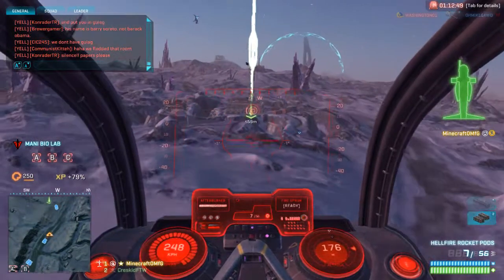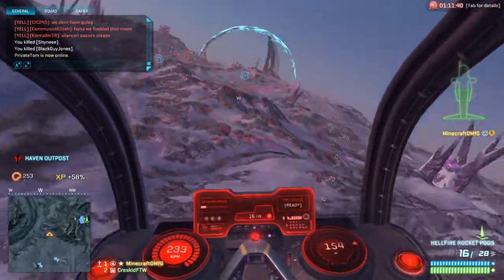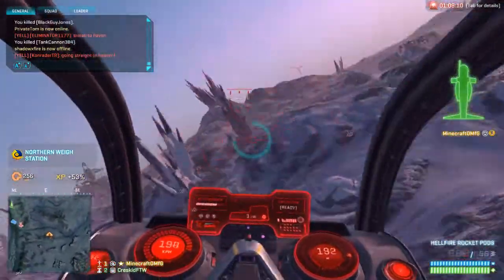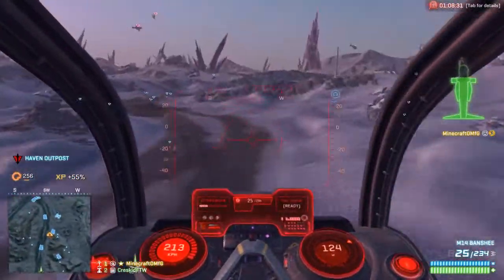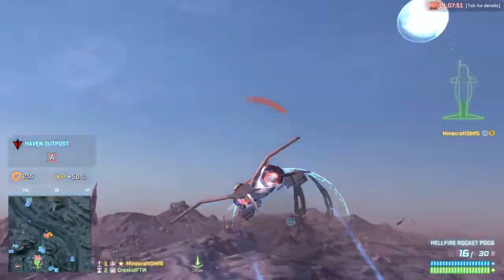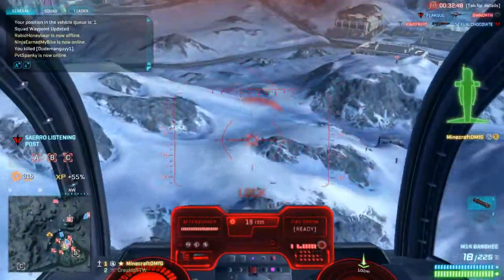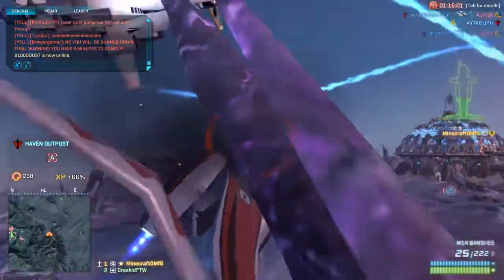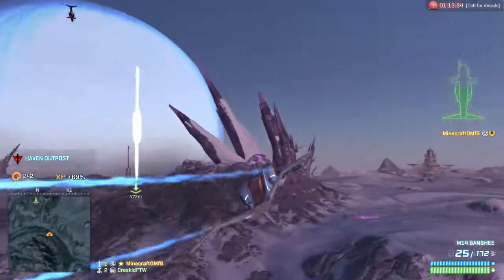ESF Loadouts: Air To Ground Bombing Beast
Steam: SillyCowGaming
Skype: SillyCowKing